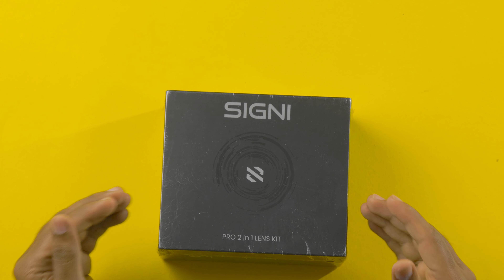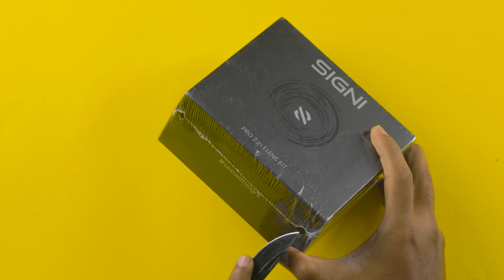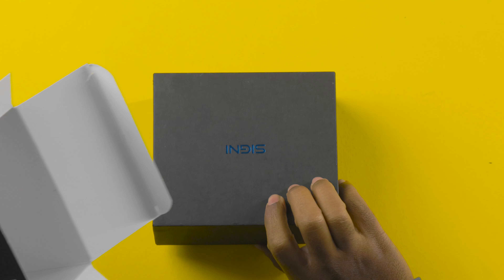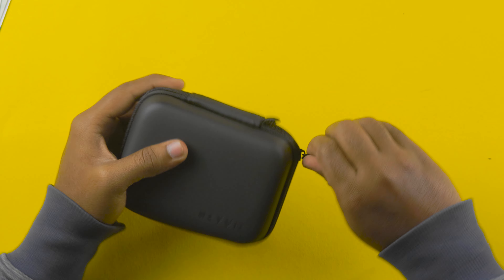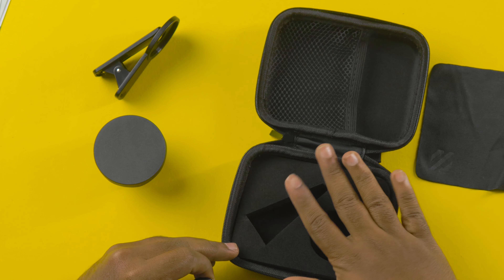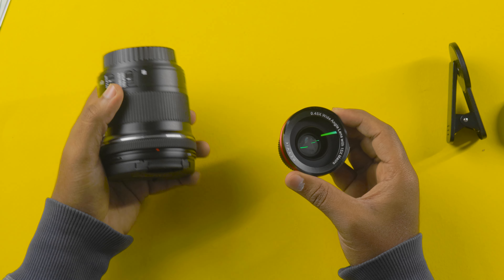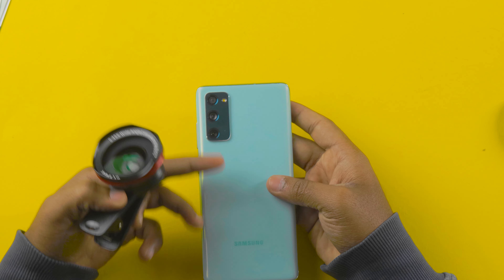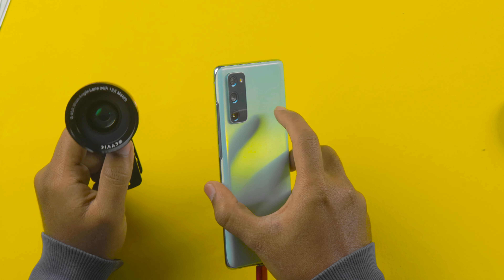The REAL Reason Skyvik Telephoto Lens is a GAMECHANGER!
Skyvik Macro, Wide Angle, and Telephoto Lenses

Skyvik is a range of high-quality macro, wide angle, and telephoto lenses for smartphones.

Skyvik signi pro provides an easy way for you to photograph anything from flowers and insects up close through wildlife shots all the way down to macro shots of bugs on leaves or close up portraits of friends and family members!